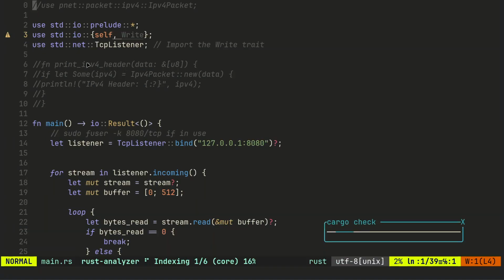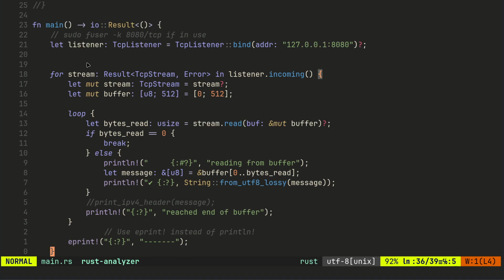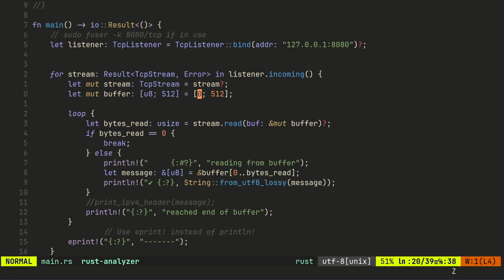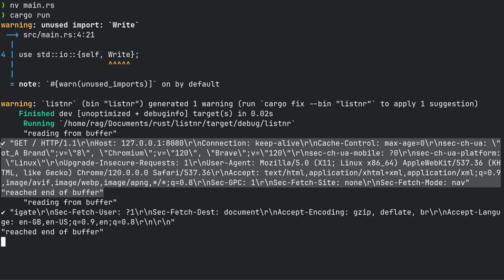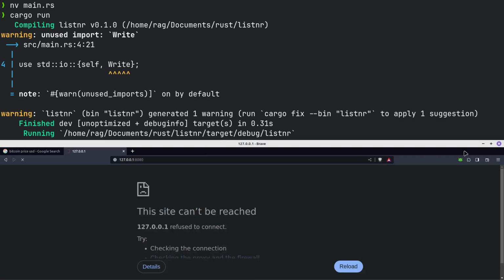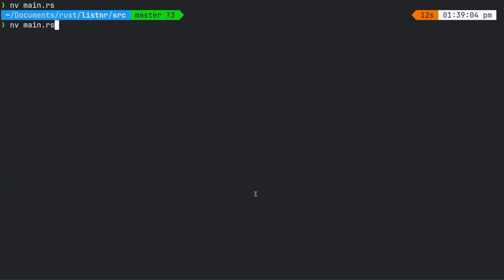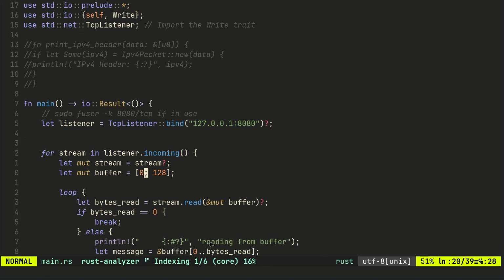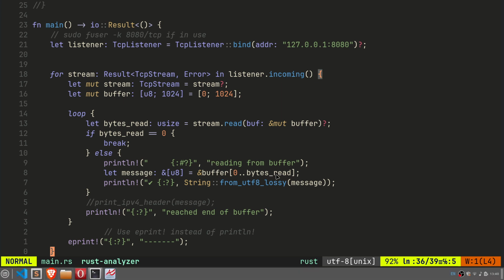Buffer Size | Rust Language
Quick demonstration of the effect of adjusting Buffer Size in Rust.
Small buffers in Rust conserve memory but may lead to frequent reallocations and increased overhead. Large buffers reduce reallocation frequency but consume more memory.

* Note how the stream and buffer both use "mut"
- let mut stream = stream?;
- let mut buffer = [0; 1024];

! In other situations, if you don't want to use a buffer, see also : read_to_string